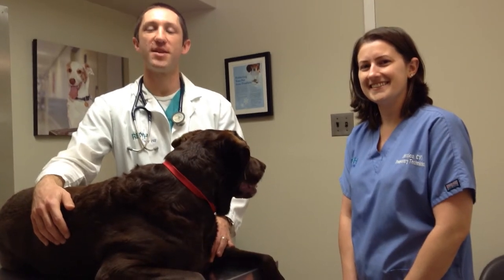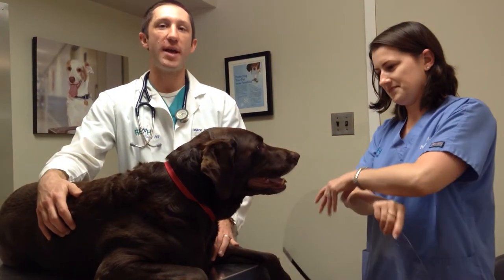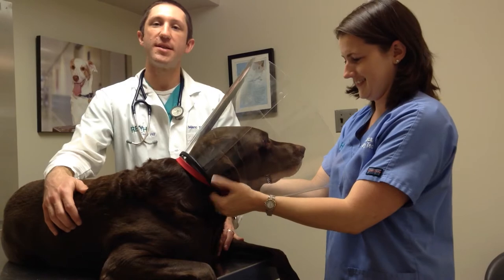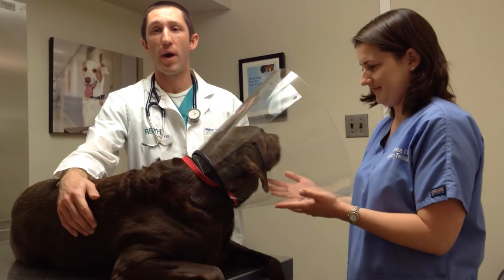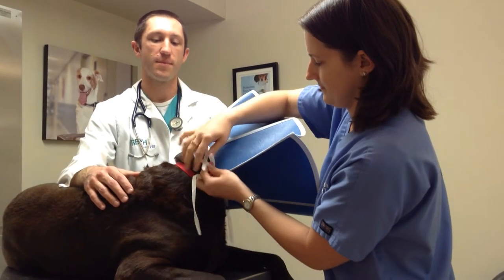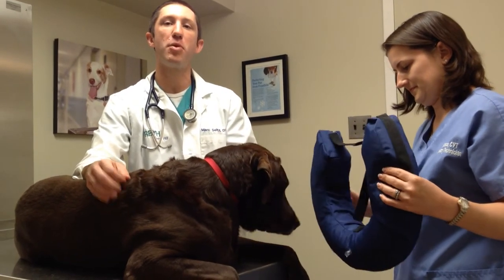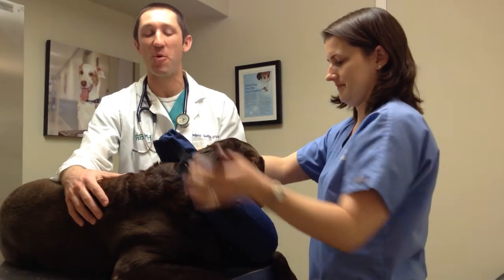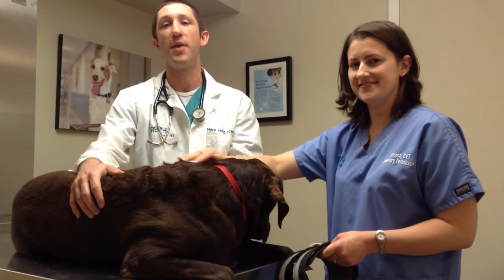How to Select an E-Collar for Your Pet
In this segment, we will show you four of the most common e-collar designs. We will also explain how to select the best one for your pet and demonstrate how to apply each of the four options safely and effectively.  Check out this video starring Dr. Marc Seitz of our Cherry Hill location!